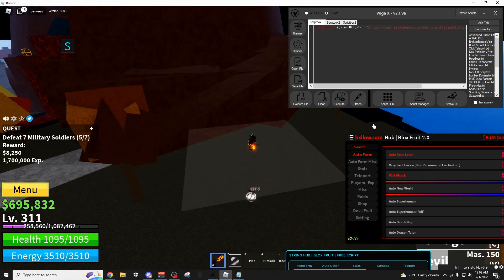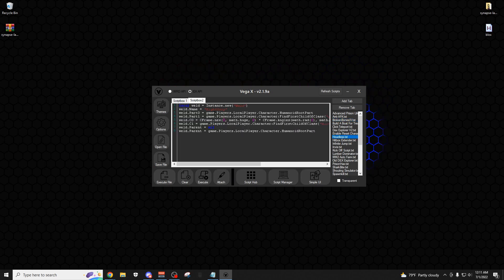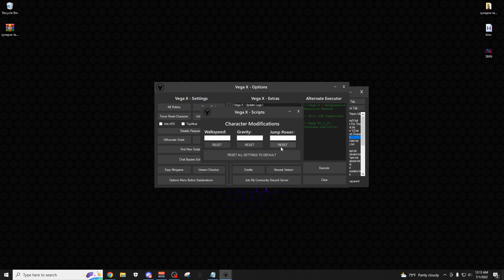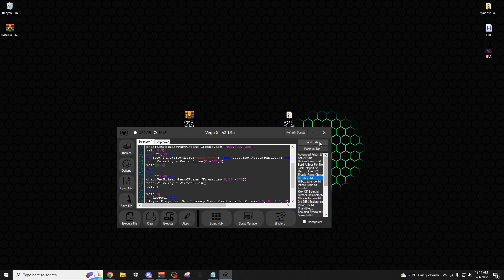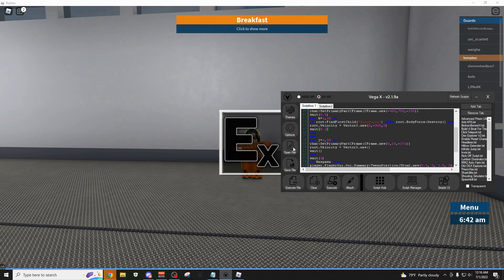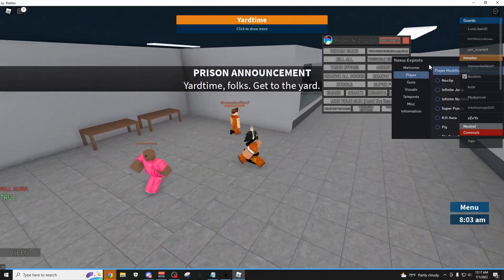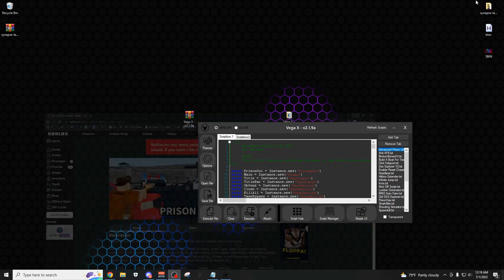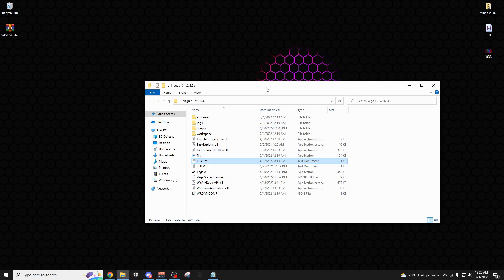[UPDATED] Vega X | BEST Free ROBLOX Script Executor / Exploit | NO KEYS | 500+ Scripts | *July 2022*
[ New Updated Roblox Script Executor / Exploit With No Keys Level 8 Vega X 2022 ]
▬▬▬▬▬▬▬▬▬ [ ✔️ Download Link ✔️ ] ▬▬▬▬▬▬▬▬▬
▬▬▬▬▬▬▬▬▬ [ ✔️ Summary ✔️ ] ▬▬▬▬▬▬▬▬▬
I made Vega X over 2 years ago, and have still been updating up until today. This executor has all the tools you need to get to exploiting on roblox, and even make your own scripts. I really hope you enjoyed my showcase/tutorial! and as always, Peace :D
▬▬▬▬▬▬▬▬▬ [ ✔️ Timestamps ✔️ ] ▬▬▬▬▬▬▬▬▬
0:00  -  Intro + Tutorial
0:27  -  Overview
3:16  -  In-Game Showcase
5:24  -  Extra Features
8:05  -  Outro